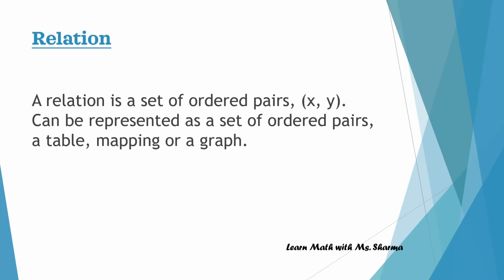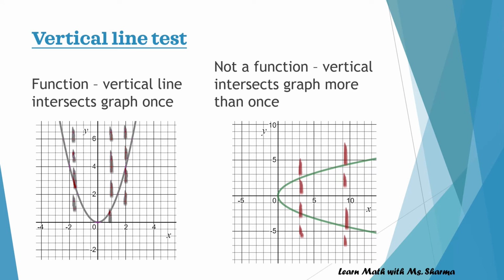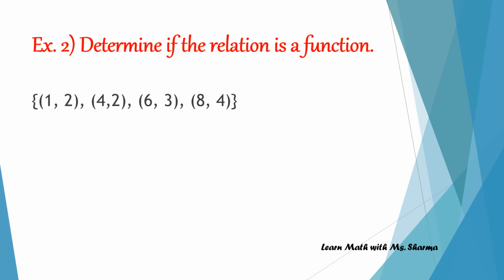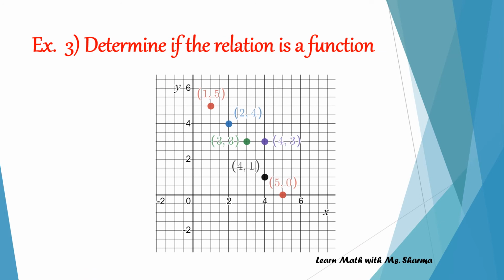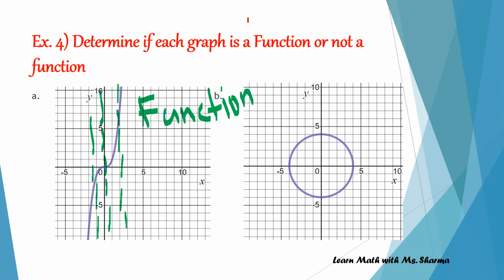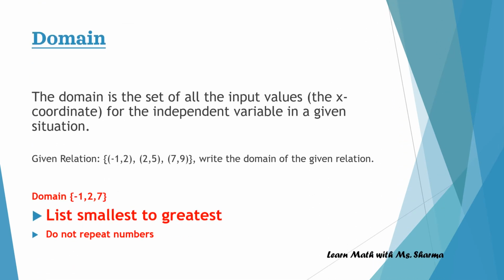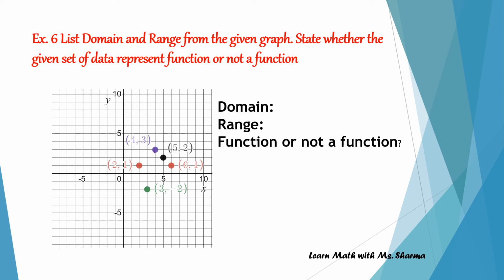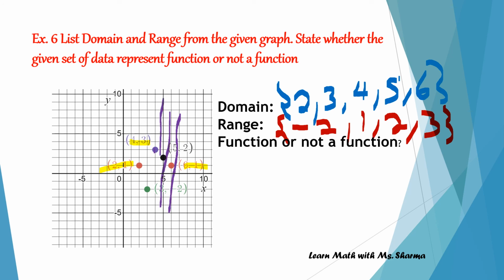Domain, Range, Relation, Function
This lesson explains what a domain, range, relation and a function is. How to identify and write domain and range. How to use vertical line test and domain to state whether a relation is a function.